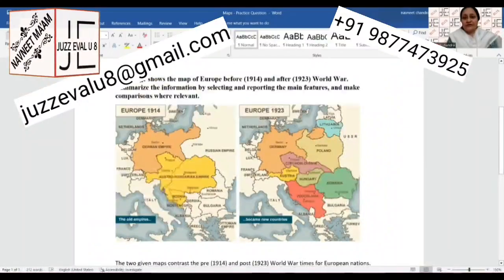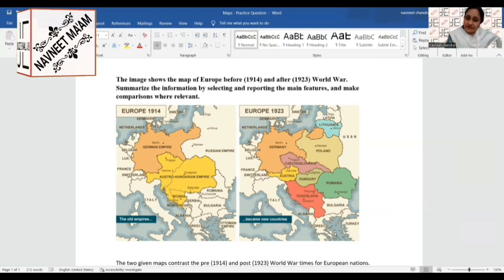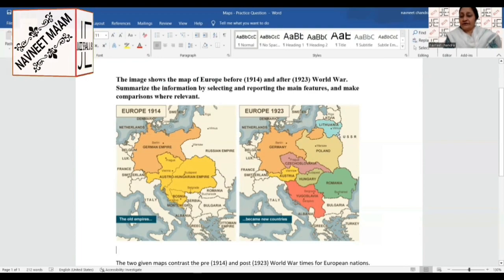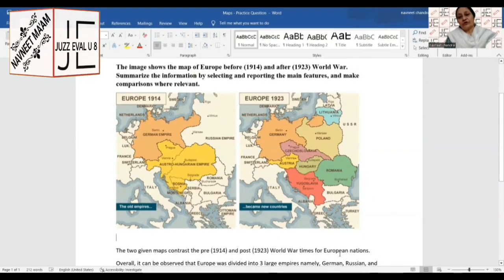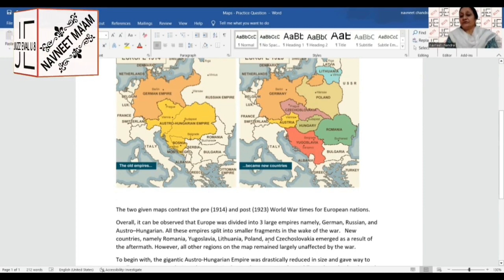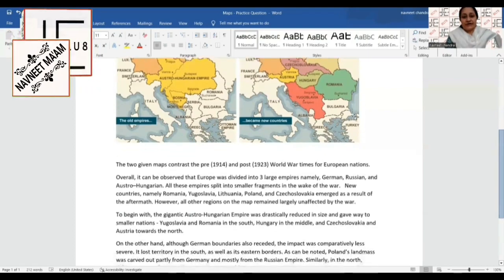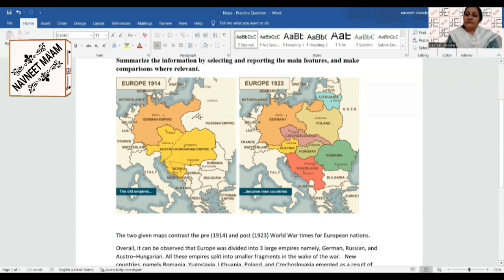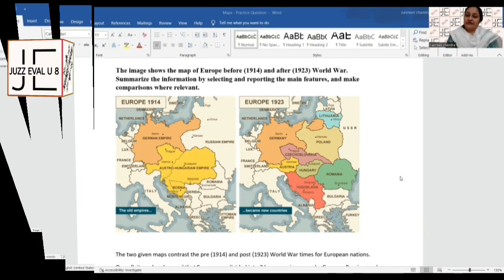SAMPLE ANSWER - MAP, IELTS ACADEMIC TASK-1